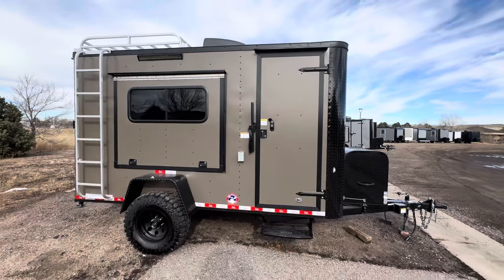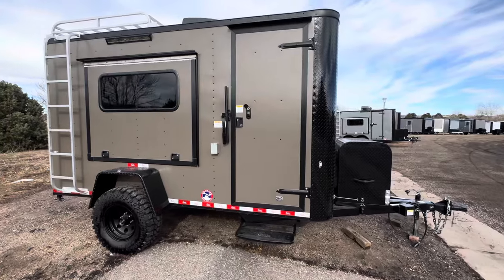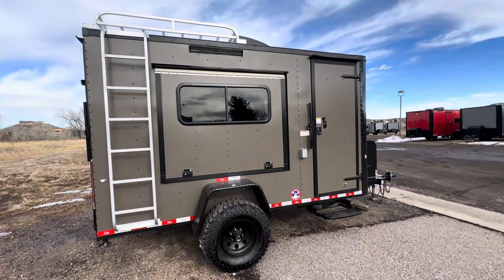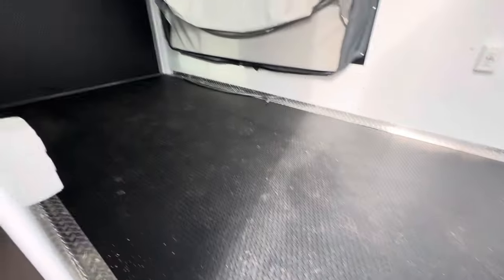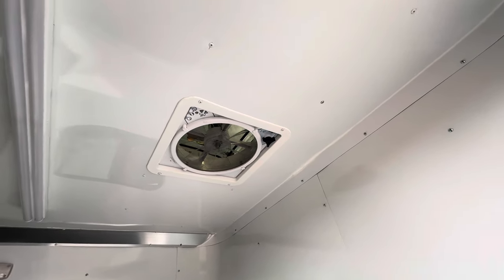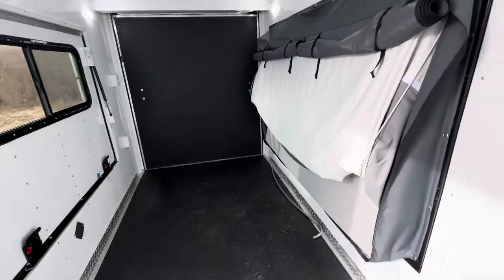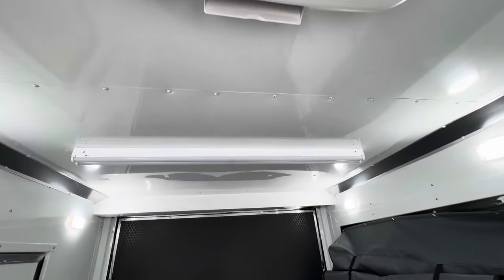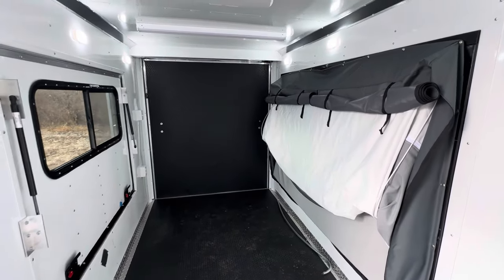Small but mighty 6x12 Colorado Off Road Trailer w/ Tip out bed!!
New 2024 6x12 Colorado Off Road Cargo Trailer for sale. Trailer features:

5200lb. torsion axle
16" On Center Walls, Floor and Ceiling
Black out package
6 foot 6 inch interior height
32 inch mudterrain tires
4x5 Awning Door
Front Generator Platform with Aluminum Cover
6x5 Aluminum roof rack with ladder
Rear ramp door with spring assist close, cam bars, and rear deck option
Rubber Coin Floor and Ramp with Nudo down
18x44 slider window with screen
15x24 slider window with screen
Tip out bed
12v Deluxe Power Fan
30 amp power package with 4 interior outlets and 1 exterior GFI outlet
2 USB Plugs
4 LED interior puck lights
2 LED interior 4 foot ceiling lights
1 LED exterior party light
2 LED exterior spot/load lights
LED exterior running lights
4 D Rings
Extended hitch
Removable Coupler
Drop down stabilizer jacks
3 year factory warranty

Year: 2024
Make: Cargo Craft
Model: 6x12
Color: Bronze Blackout
Weight: 2500 lbs.